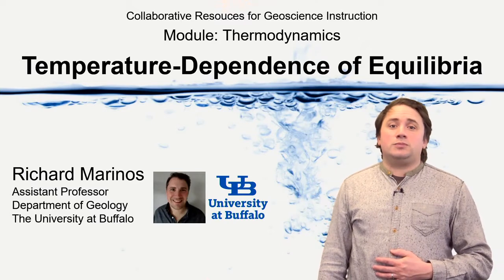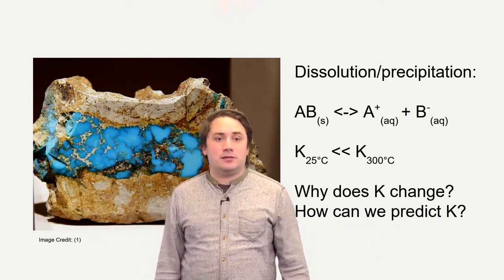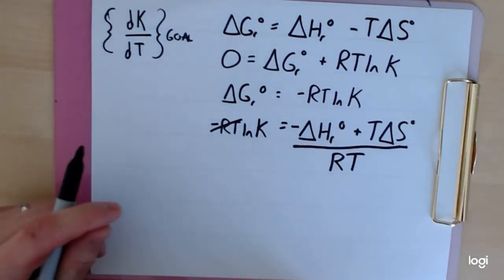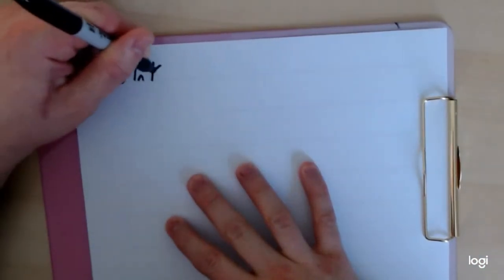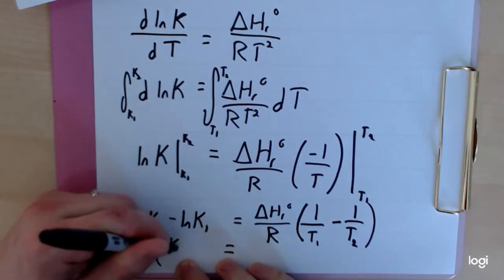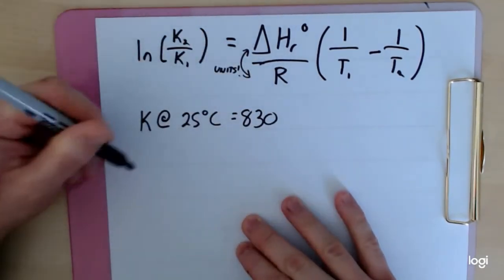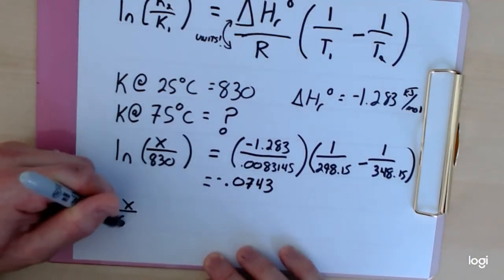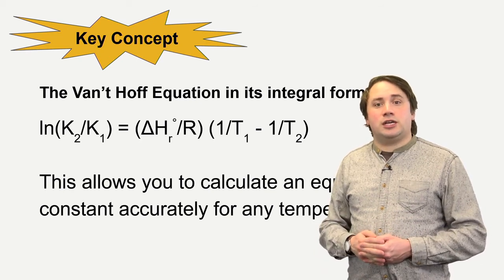Thermodynamics Lesson 8 - Temperature Dependence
Outline:
Derivation of the Van’t Hoff eqn.
Integration of VH eqn.
Application of V.H. eqn.

Learning Objectives:
Use the Van’t Hoff equation to determine equilibrium constants for a reaction at different temperatures.